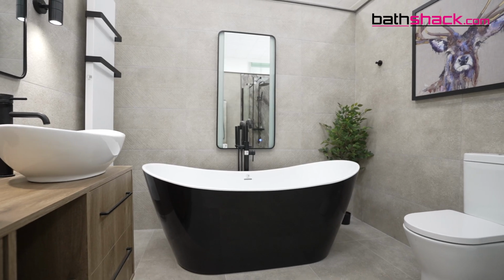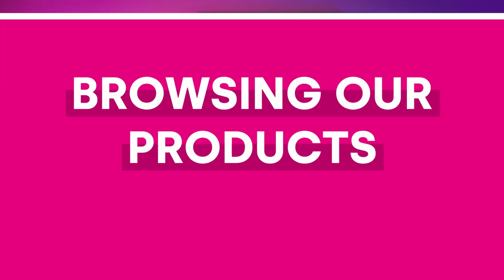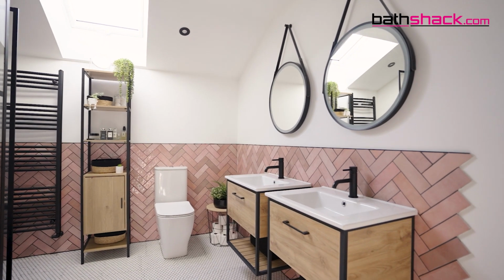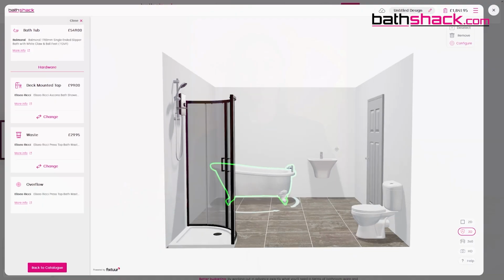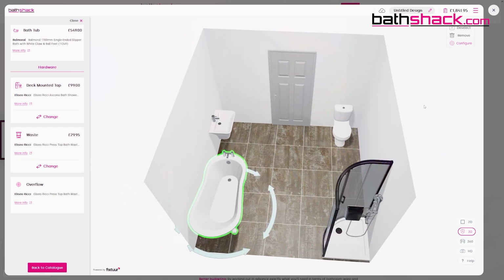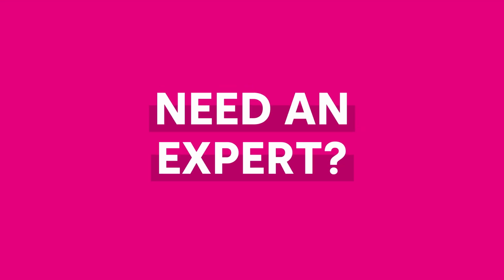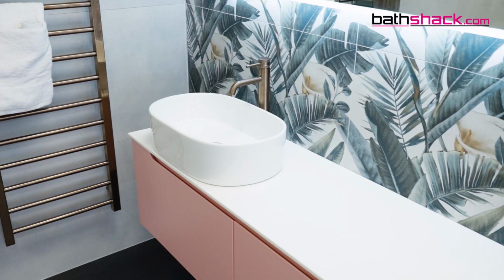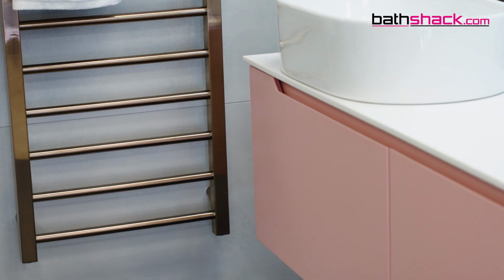Design with Me... A Modern Bathroom | Bathroom Inspiration | Bathshack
If you are in need of a beautiful AND functional bathroom but you're not really sure where to begin? Let us take you through the process, step-by-step so you can have real confidence when designing your dream bathroom!